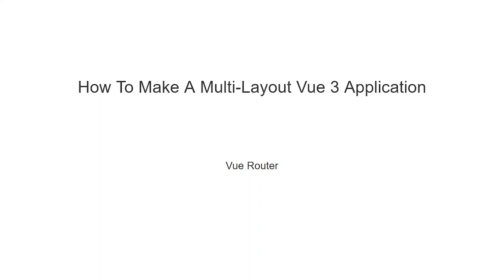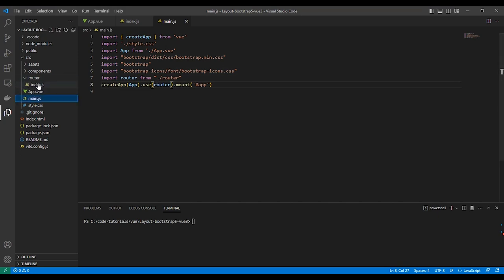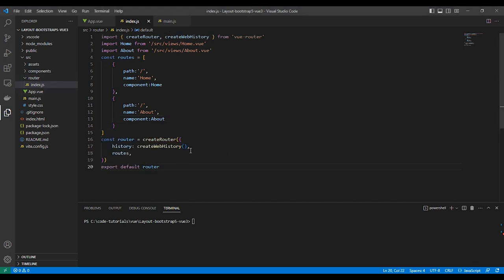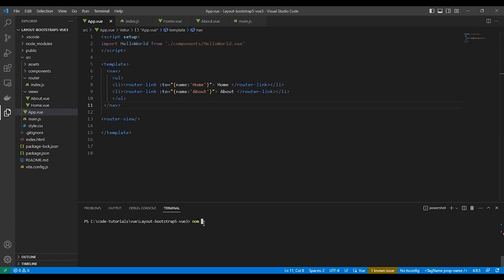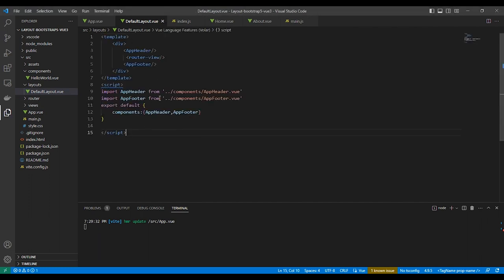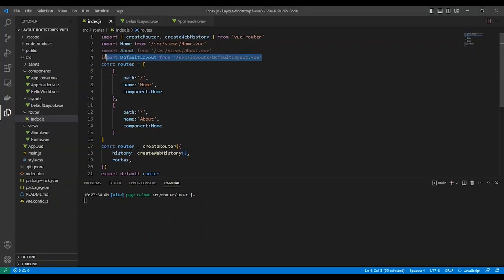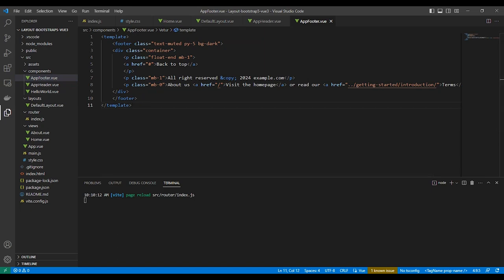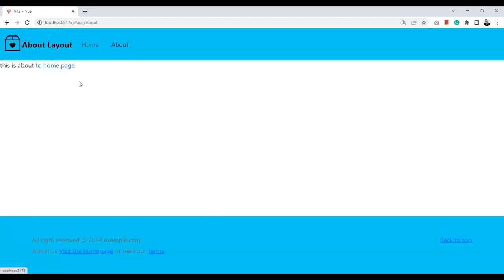How To Make Multi-layout Vue 3 application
Let’s create a multi-layout Vue.js 3 application using Vue Router

Contents of the video:
00:00 Intro
00:22 Installing Vue Router
01:06 Creating Routes & Pages
03:13 Making Layouts
04:59 Adding Layout to routes group
05:29 Add navbar to the layout
06:08 Adding layout for about page